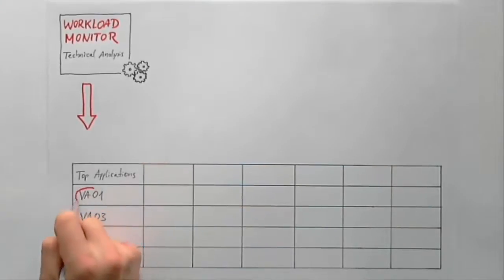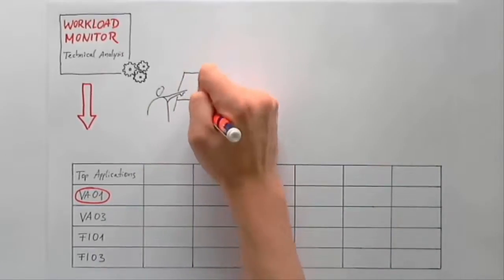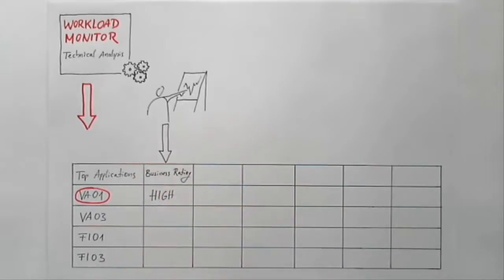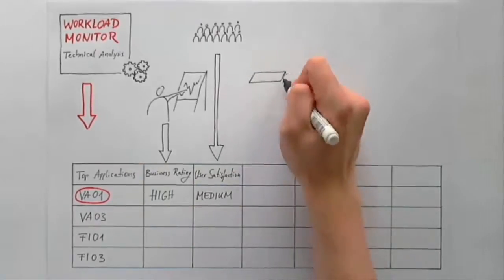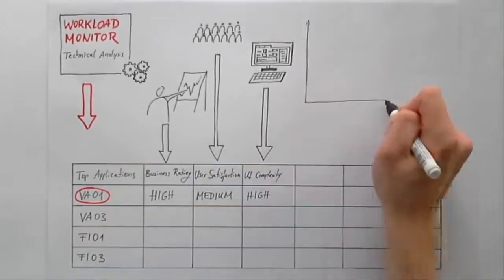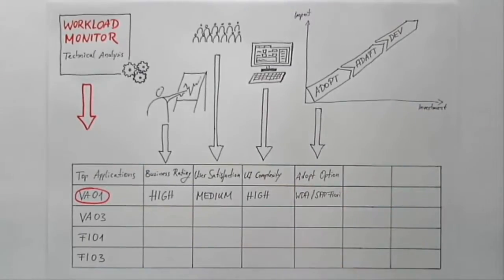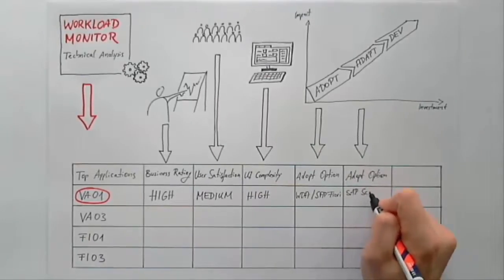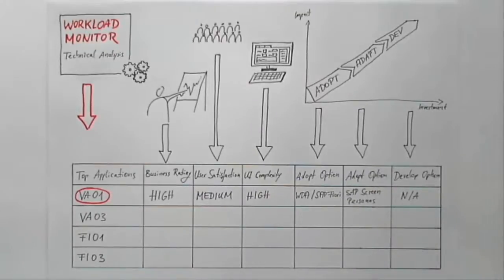How can I identify a good starting point for my UX improvements? - Part I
This video introduces an analysis method that can help you to get started and to identify areas where UX improvements provide the most impact. Please note that this is one in a set of two videos.

SAP UX Explorer - ShortVideo is a series of whiteboard style videos. In up to 5 minutes, these videos focus on UX specific topics and questions.
We are going to post these videos on a regular basis and make them available through our playlist here as well as through the SAP UX Explorer